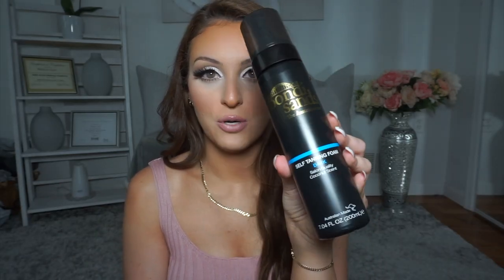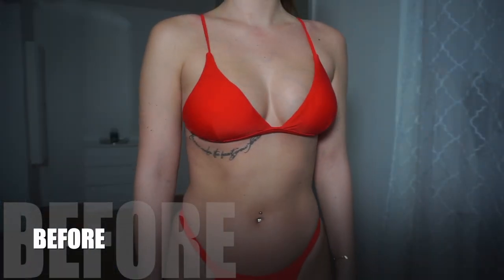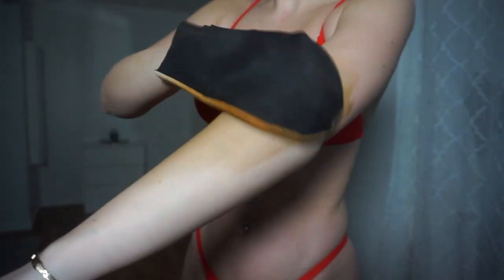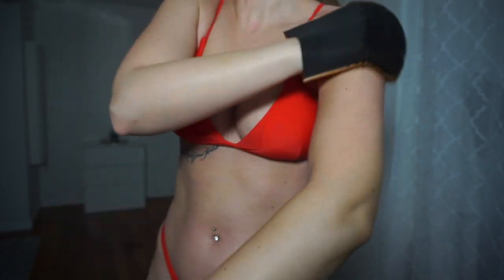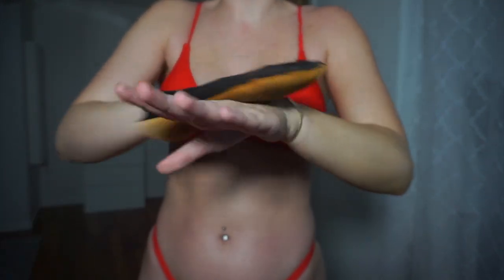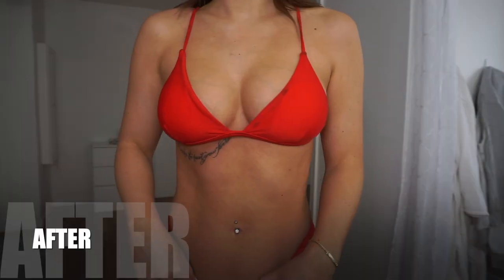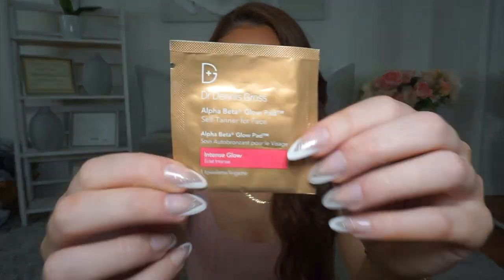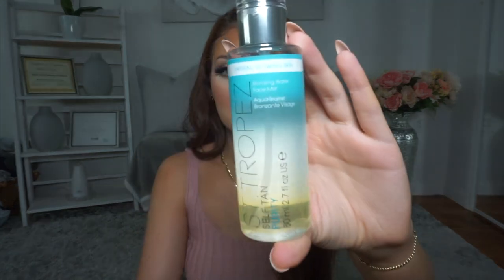*omg* BONDI SANDS HONEST REVIEW! BEST SELF TANNER/Tips&Demo/BONDI SANDS UPDATED REVIEW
FASHIONNOVA - "xomonicac"